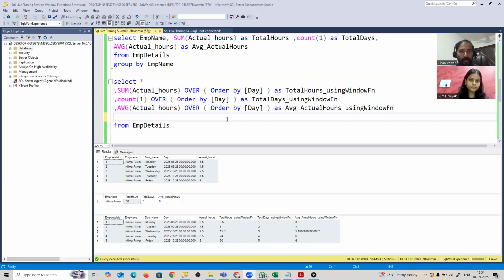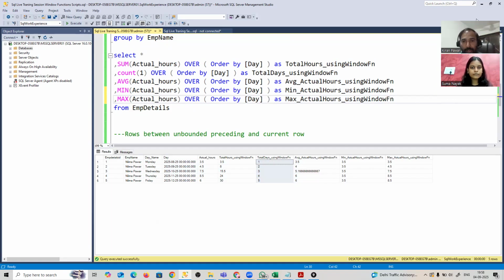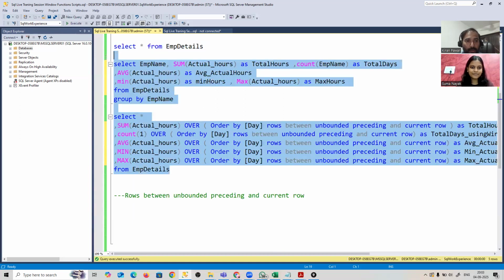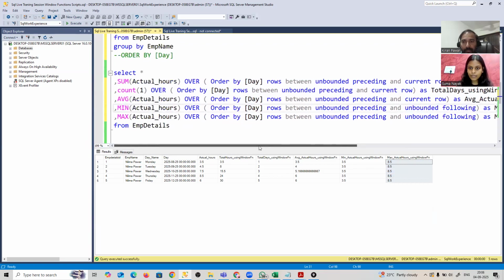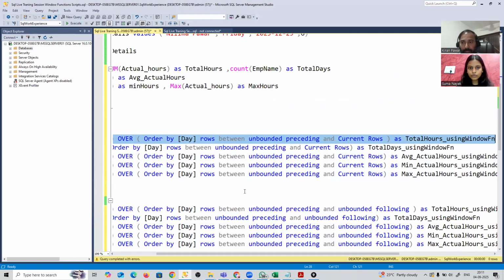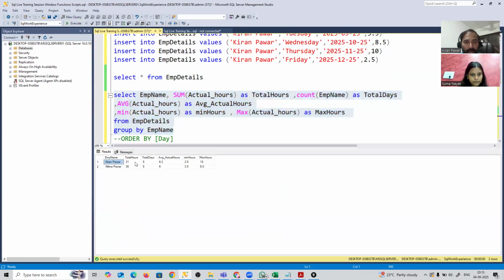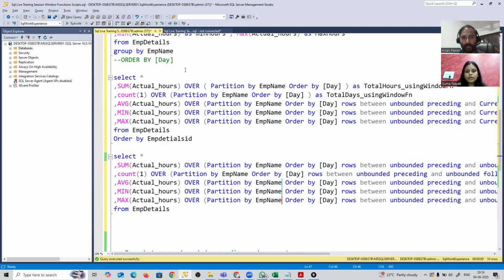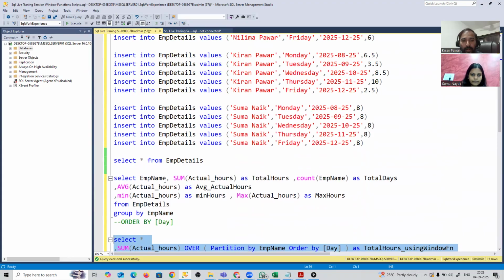Sql Live Training Session 22 Windows Aggregate Function part-2